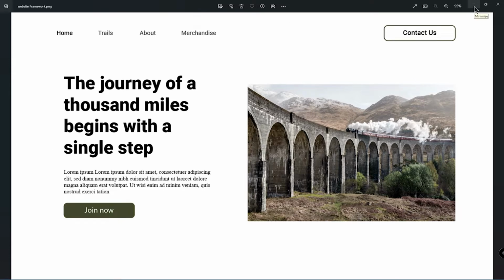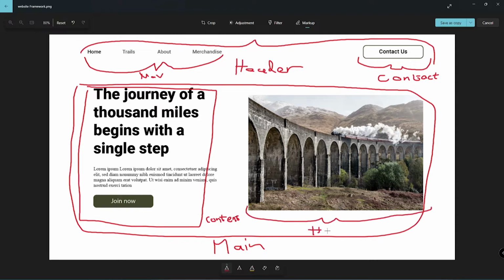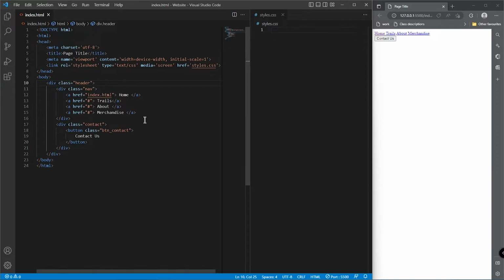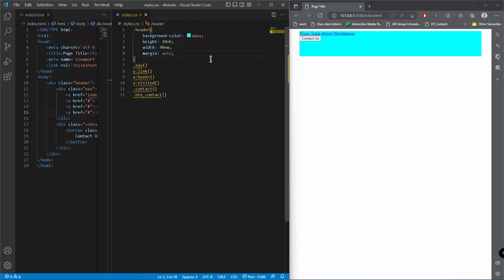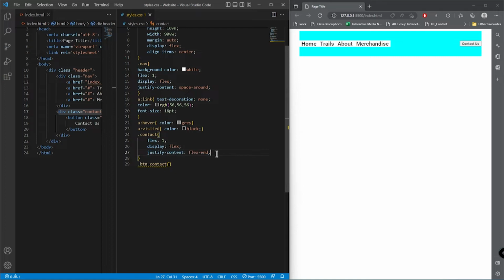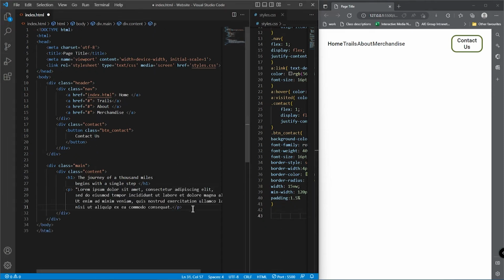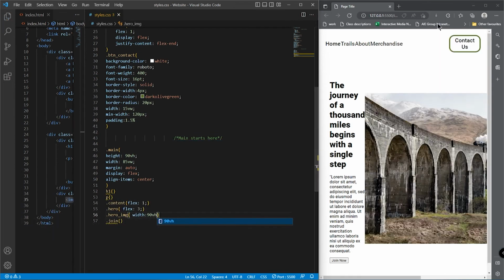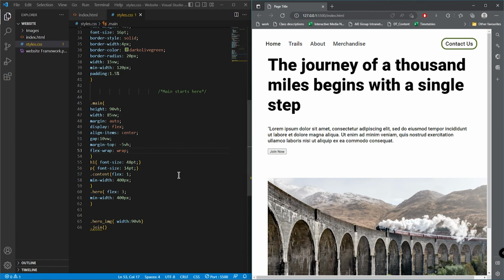Website Flexbox-Lay out design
Using basic CSS and HTML we create this gorgeous looking landing page with Flexbox.